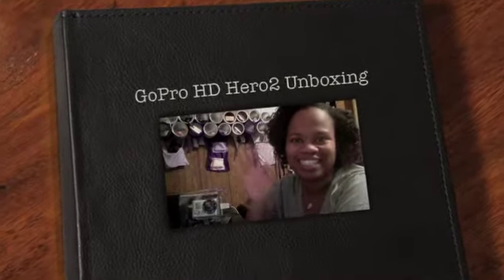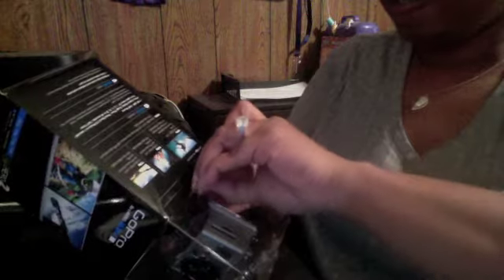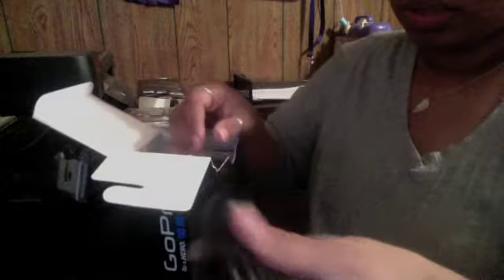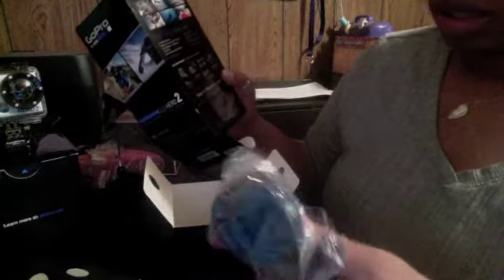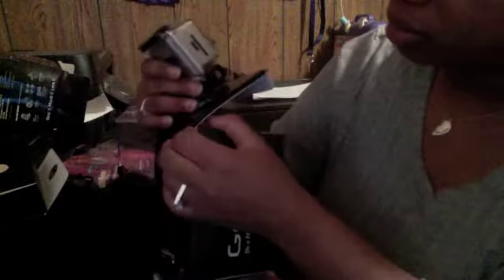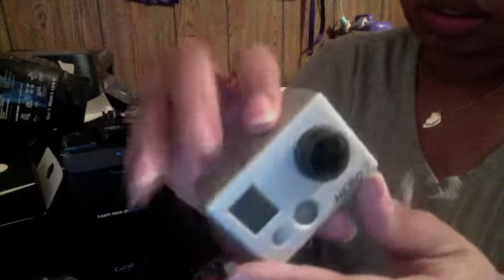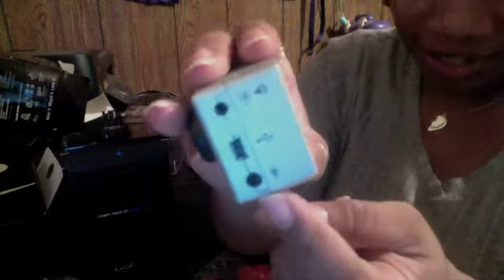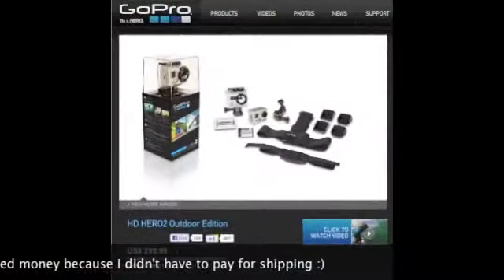GoPro HD Hero2 Unboxing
Exactly what the title suggests! This is me trying not to rip the box open  and getting frustrated with myself over not noticing an arrow! Enjoy!